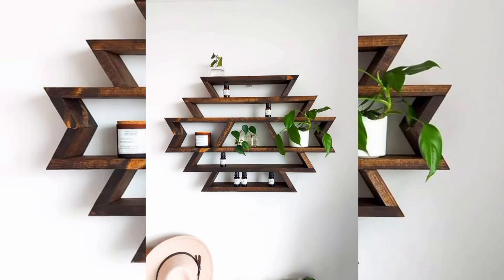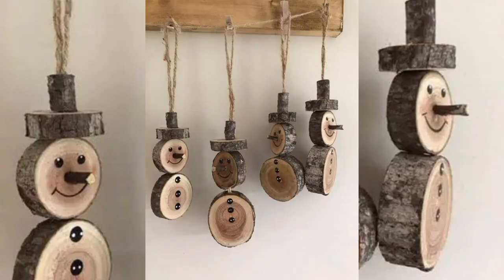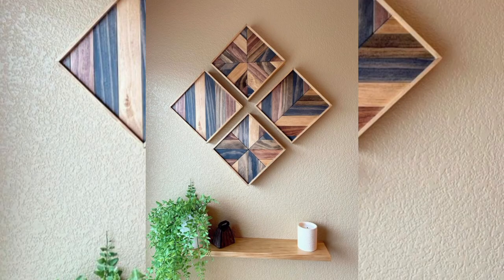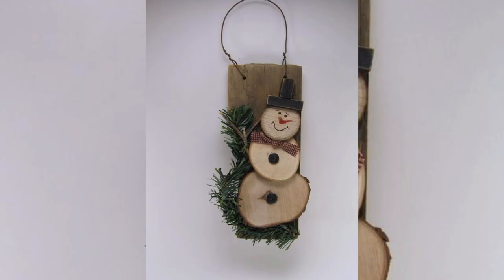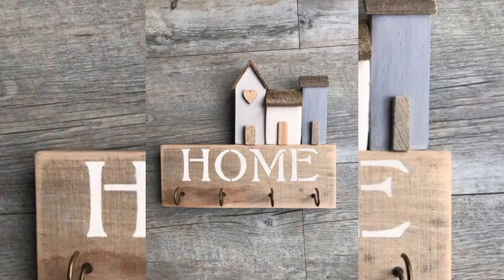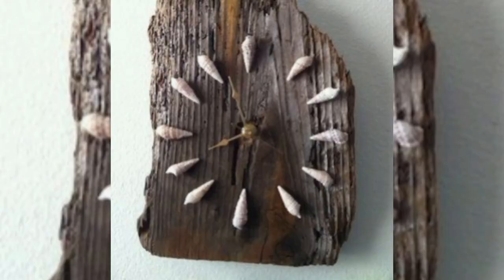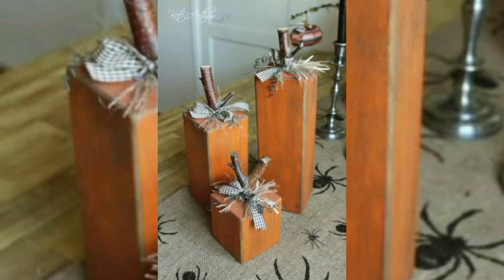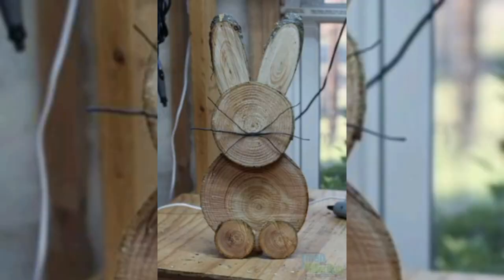Wooden Decoration Ideas for a Stylish Home Makeover Wooden Furniture Wooden Decor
Transform your living space into a cozy and elegant retreat with these top wooden furniture and decoration ideas. Wooden furniture adds warmth, character, and timeless beauty to any room, making it the perfect choice for a stylish home makeover. Start with a sleek, minimalist wooden dining table that becomes the centerpiece of your dining area, offering both functionality and style. Complement it with matching wooden chairs or benches, bringing a harmonious touch to your dining experience.

For your living room, consider a handcrafted wooden coffee table with intricate designs or a rustic finish. Add wooden shelves or wall-mounted units to display your favorite books, plants, or decorative items, enhancing the room's visual appeal. Don't forget the bedroom—opt for a wooden bed frame with a modern or vintage look, paired with matching nightstands and a dresser.

Wooden decor elements like wall art, mirrors with wooden frames, or wooden picture frames can further enhance your home's aesthetic. These pieces add texture and warmth, creating a cozy, inviting atmosphere. Embrace the versatility and natural beauty of wood to achieve a stylish, cohesive look in your home makeover.